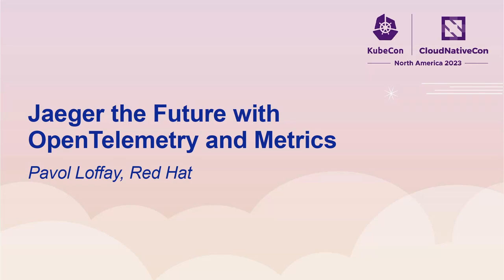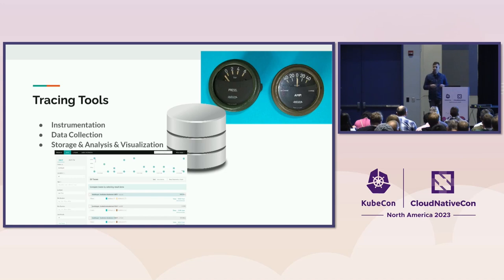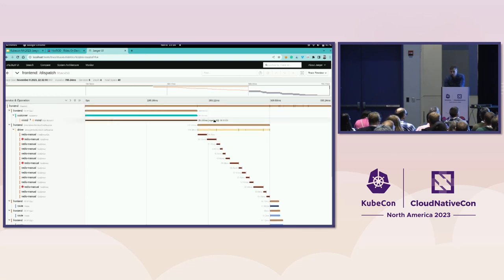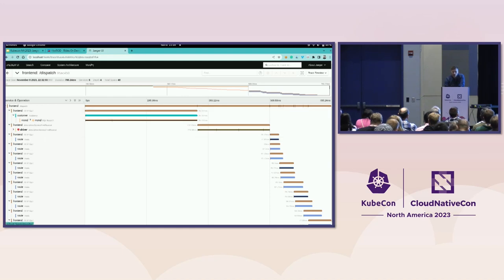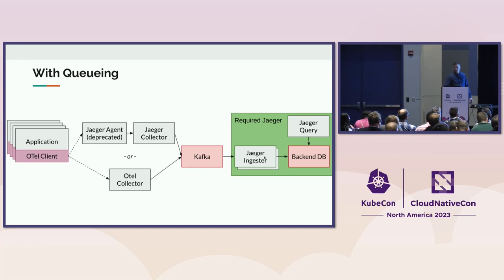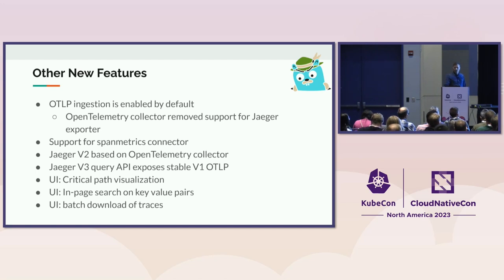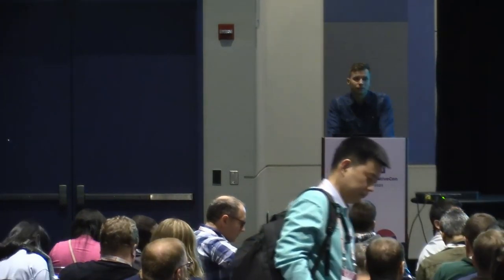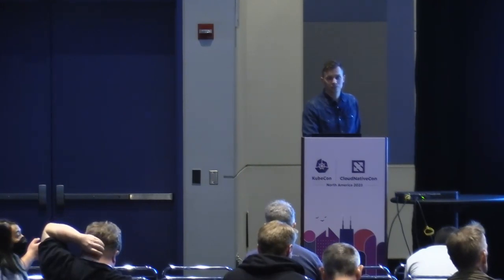Jaeger the Future with OpenTelemetry and Metrics - Pavol Loffay, Red Hat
In this session, we will start with an introduction to the Jaeger distributed tracing project and the basics of distributed tracing. Jaeger recently deprecated its native clients in favor of the OpenTelemetry SDKs. We will explain what this means to you as users and why we are changing the path forward. To help facilitate this transition, we will cover OpenTelemetry auto-instrumentation best practices to build a scalable trace pipeline to deliver this data to a Jaeger backend. Moving Jaeger from a tracing system to a monitoring system has been a big push for the project in the last year. Made possible by OpenTelemetry and the processor layer which allows for the creation of metrics derived from traces in the pipeline. Operational monitoring is now possible using the new monitoring tab, which adds metrics capabilities to Jaeger UI via another graduated project, Prometheus. We are always seeking new collaborators, contributors, and users. We need your help, please join us!